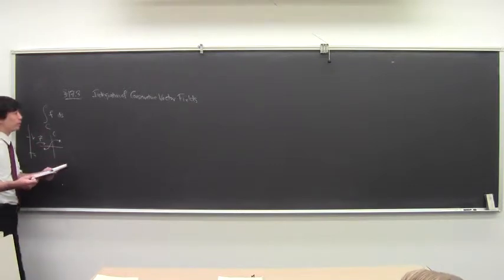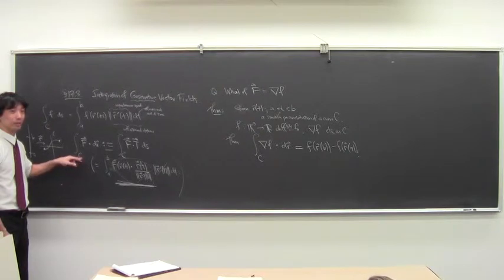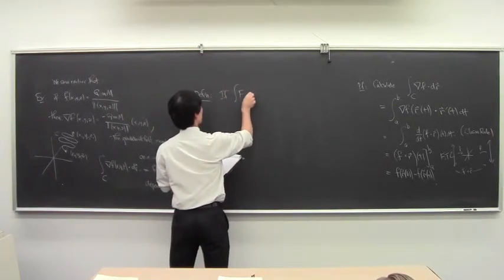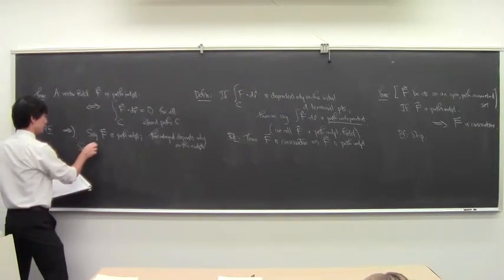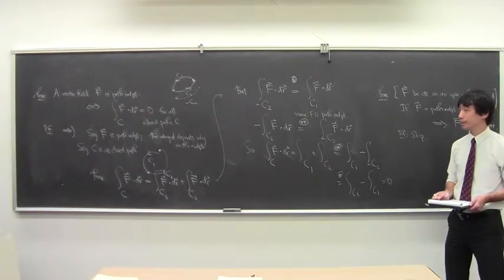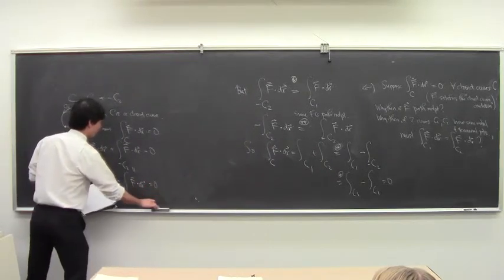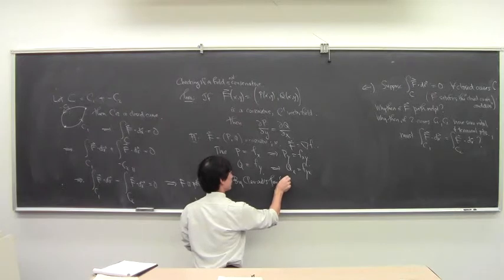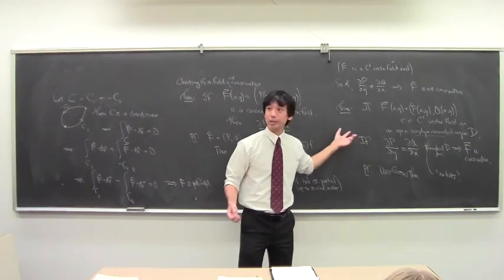Math 032 Multivariable Calculus 21 111414: Conservative Vector Fields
Fundamental theorem of Calculus (conservative vector fields); path independent integrals; closed loop condition; checking if a field is conservative